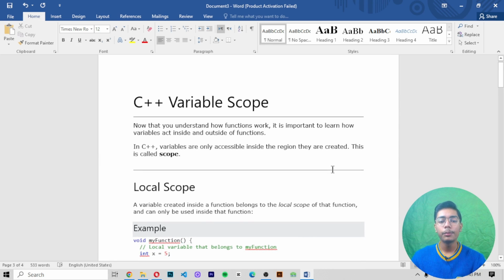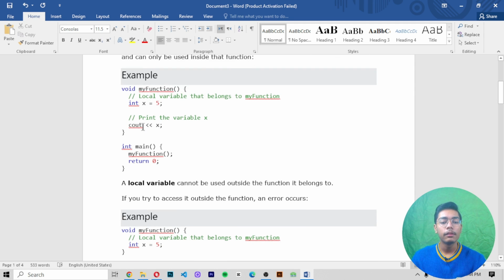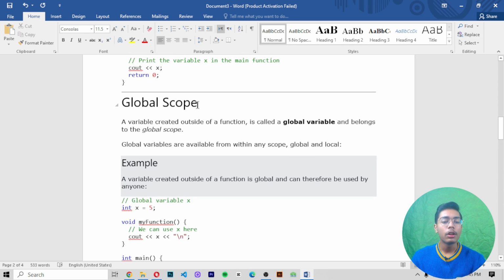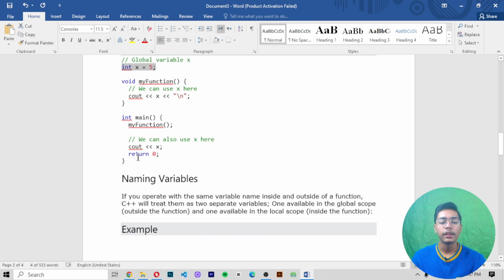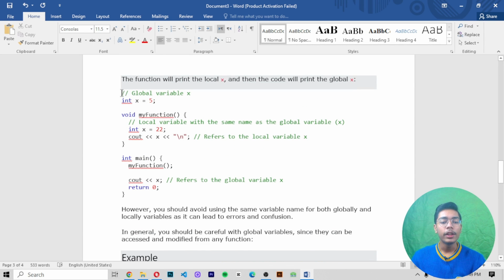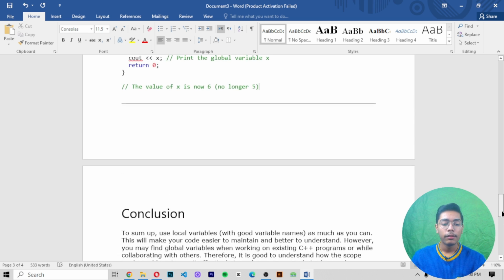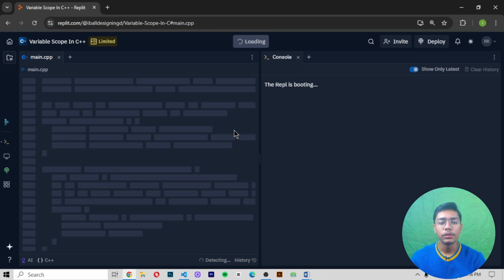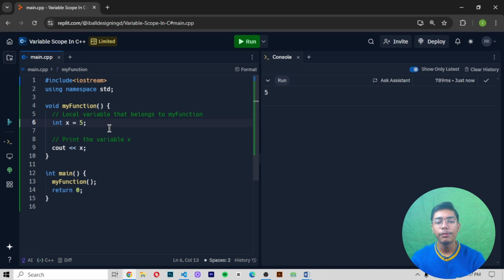Variable Scope in C++ | C++ Full Course From Scratch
This video is about Variable Scope in C++ | C++ Full Course From Scratch

 / inshalbaig

Suggested Courses:
❤️ Complete Clones